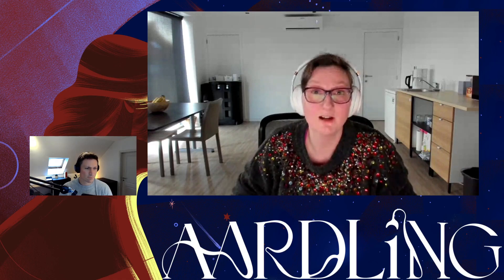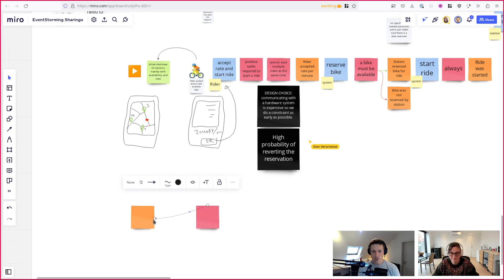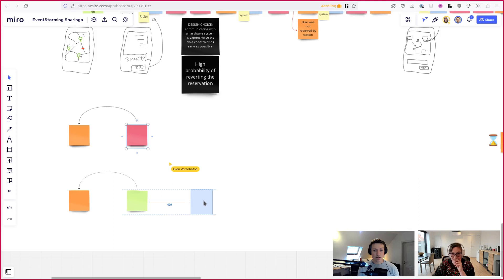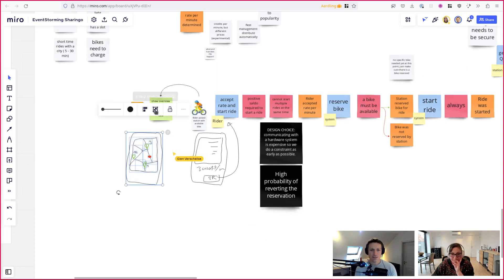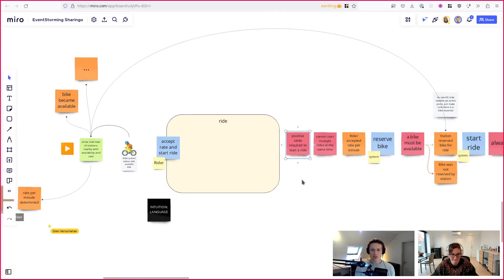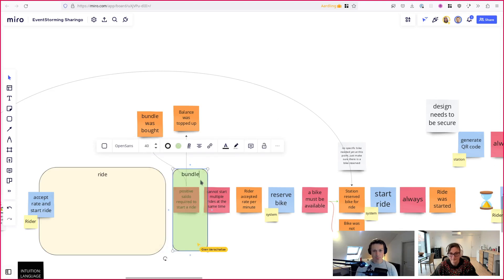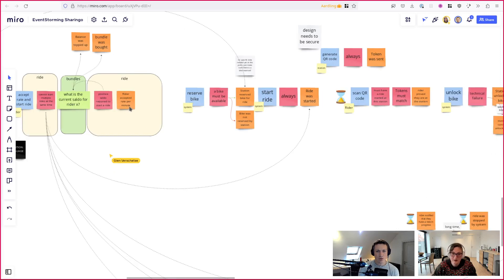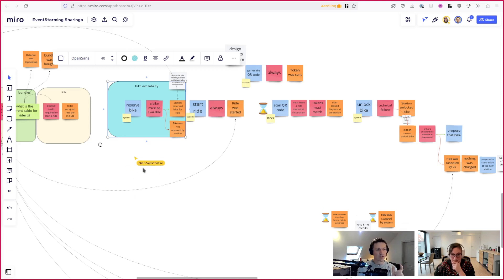Domain modelling Part 4 - Finding bounded context candidates - Aardling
In this video series, we are demonstrating domain modelling by exploring Sharingo, a bike-sharing company. Sharingo is a startup, a spinoff actually. They want to invest in liveable cities by providing customers with electric bikes to get through the city quickly. Their parent company is an electric bike manufacturer. Sharingo is already active in a few cities but they plan to grow fast to many cities. We are tasked with designing their software system.

In this fourth part, we are going to draw the dependencies between constraints, queries and events. We will also try to find some Bounded Contexts. The goal is to find more design choices in this step of the process so we can understanding and validate the potential viability of our model.

**About Aardling**

Aardling advises software-intensive organisations on software strategy, modelling, and design. Our consultants are experts in Domain-Driven Design and related techniques like Domain Discovery, Domain Modelling, EventStorming, Context Mapping, and Team Topologies. We help organisations align their business strategy, product vision, and organisational structure to their software creation process.

**About Thomas**

Thomas is a software consultant and engineer focused on the full stack: domain modelling, frontend, backend and mostly people, practices, and processes. Thomas develops and teaches training programs for Aardling. He holds a Master of Informatics at the University of Leuven.

**About Gien**

Gien Verschatse is an experienced consultant and software engineer that specialises in domain modelling and software architecture. She's fluent in both object-oriented and functional programming, mostly in .NET. As a Domain-Driven Design practitioner, she always looks to bridge the gaps between experts, users, and engineers. As a side interest, she's researching the science of decision-making strategies, to help teams improve how they make technical and organisational decisions. She shares her knowledge by speaking and teaching at international conferences.